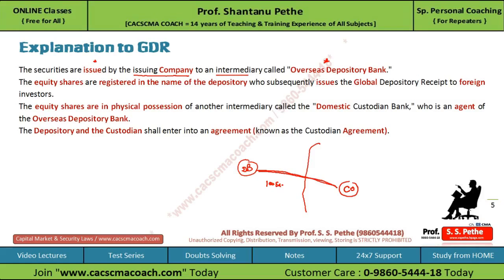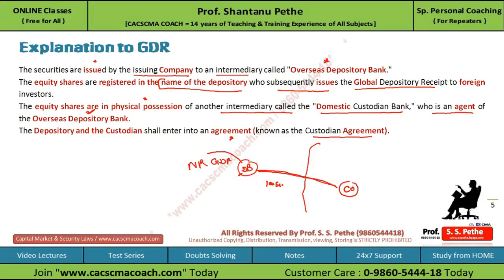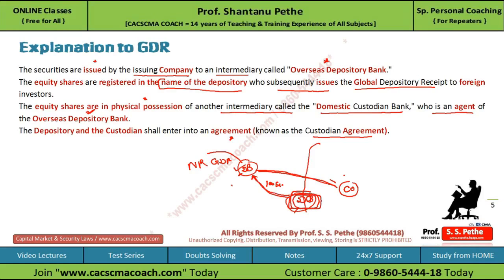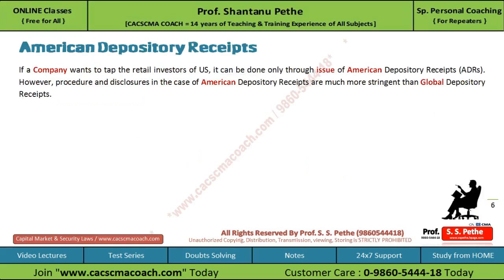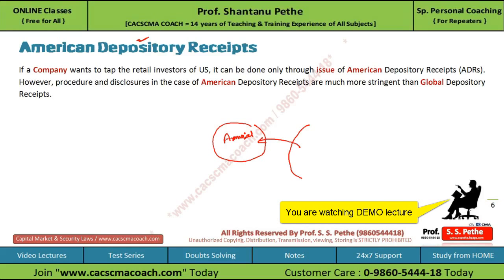Global Depository Receipts | American Depository Receipts | GDR | ADR Explained by CS Shantanu Pethe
A FREE Short Video By Prof. Shantanu Pethe (CACSCMA COACH)
On  CMSL=18=International Capital Market
To Buy Video Lectures CA CS CMA Courses Topicwise or Subject wise or Course wise
To Watch all Free Video Lectures of CA CS CMA Coach subecribe to our Channel